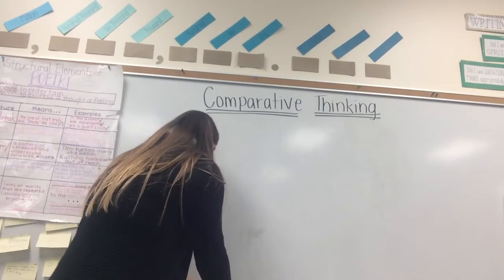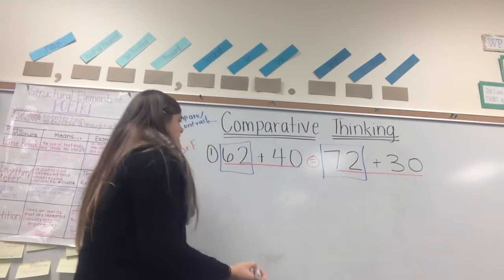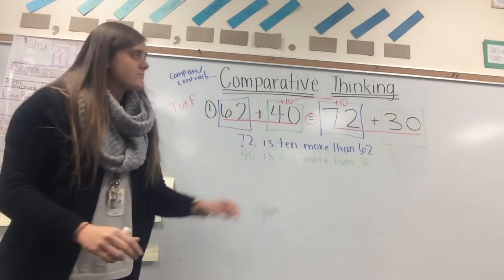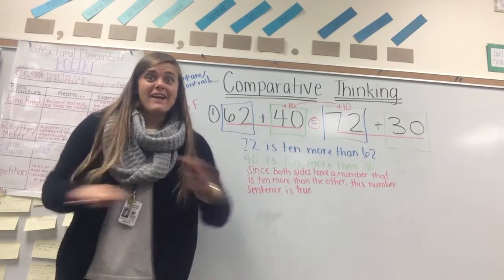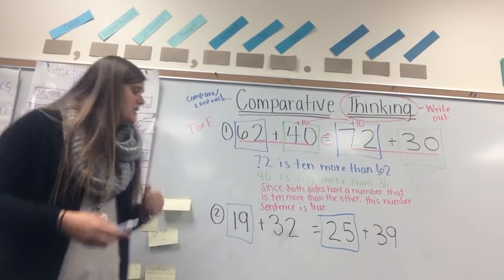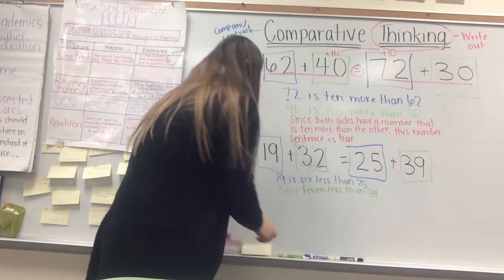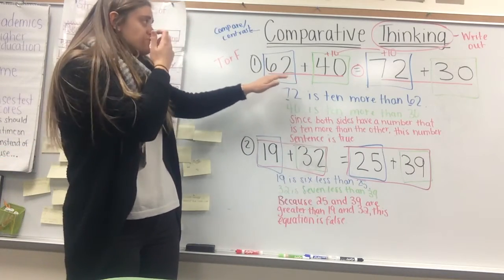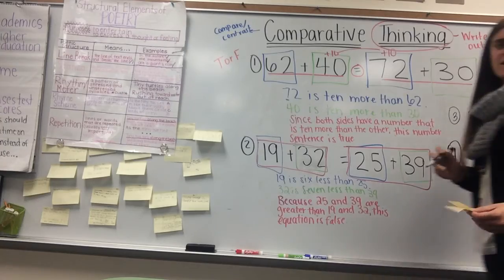Comparative Thinking with Equations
Thursday, January 14th Math Video